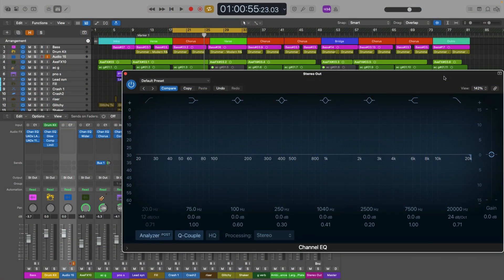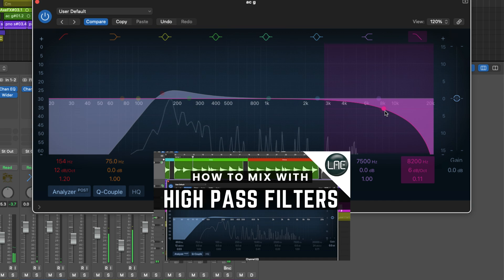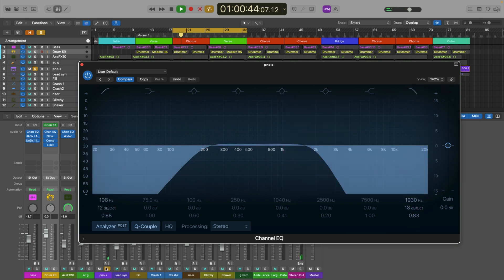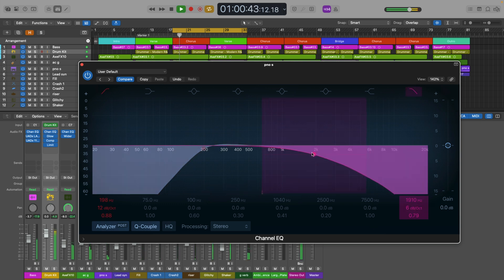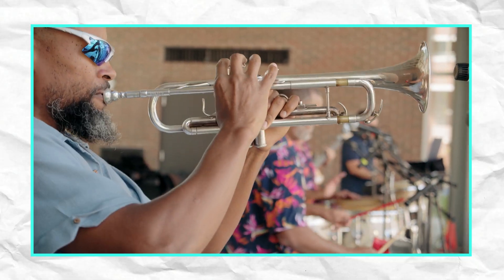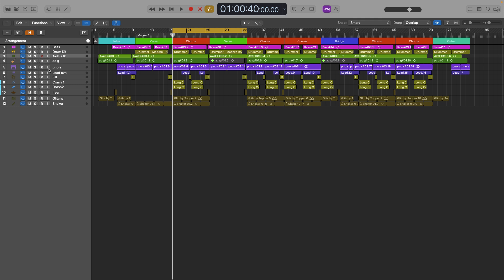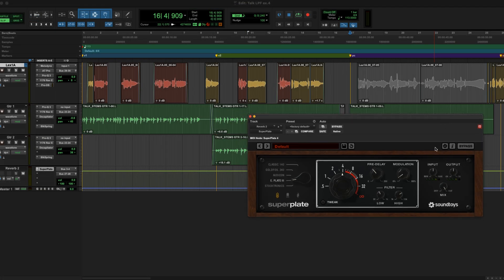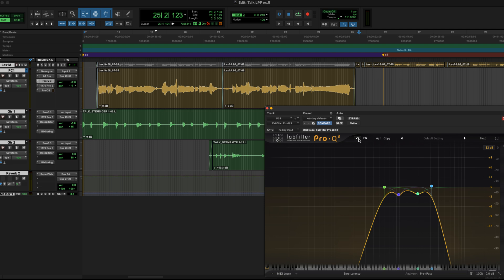5 Reasons to use a Low-Pass Filter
Today, we're exploring one of the most underrated tools in your mixing arsenal—the humble low-pass filter.

In this video, you learn what a low-pass filter is, how to set one up Then, I'll break down 5 reasons to use a low-pass filter in your mix, complete with some audio examples that really demonstrate its impact.

Whether you’re cleaning up your vocals, cymbals, or creating depth with background elements, these tips will help you sculpt a cleaner, more balanced mix.

0:00 Intro
0:34 What is a LPF?
3:15 DistroKid
3:44 How to Setup a LPF
6:44 Reason 1
8:34 Reason 2
10:20 Reason 3
12:29 Reason 4
14:00 Reason 5
15:31 Talk - Lexene